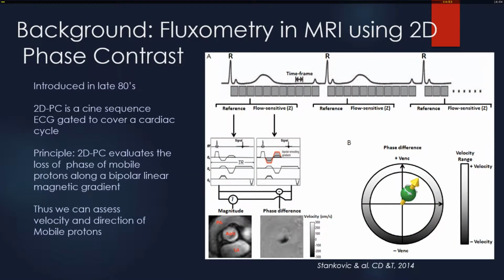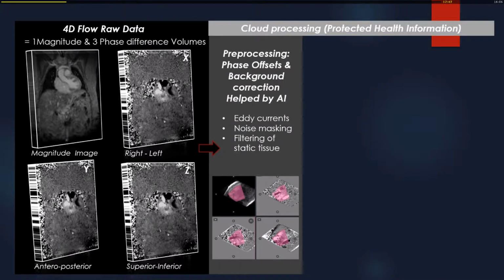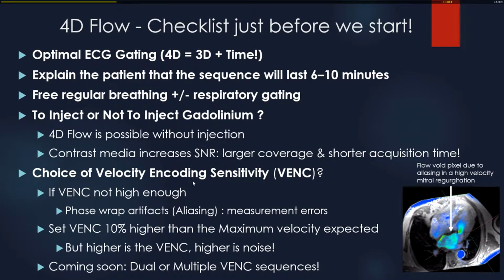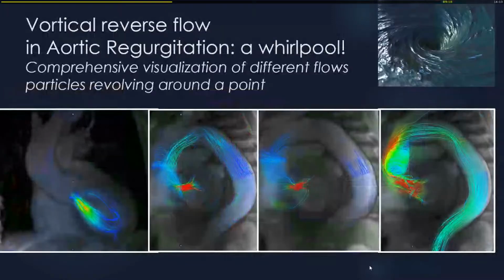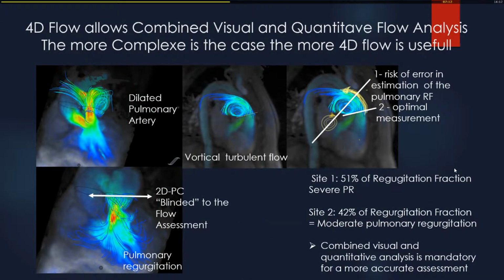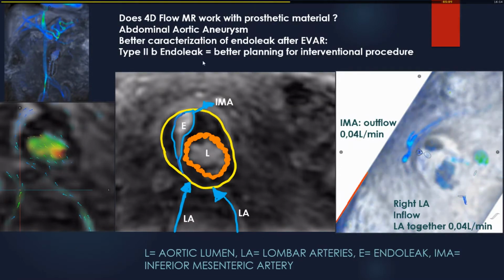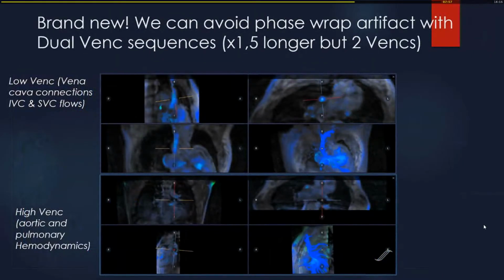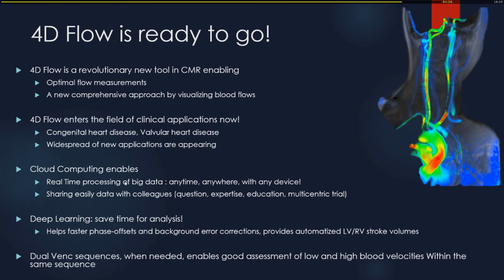4D Flow MRI - Technical principles and emerging capabilities in CMR analysis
Understand the technical principles of 4D Flow MRI, and the benefits of Cloud Computing (e.g. Dual Venc acquisitions) and Artificial Intelligence for Cardiac MRI post-processing (e.g. semi-quantitative analysis of perfusion).

Arshid AZARINE (Paris, France)